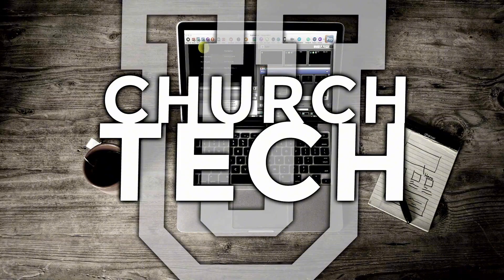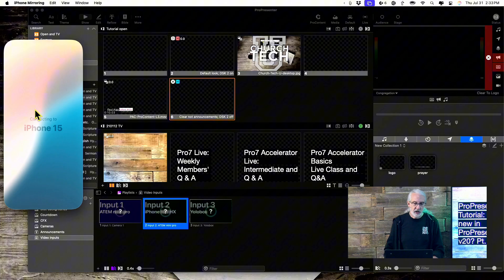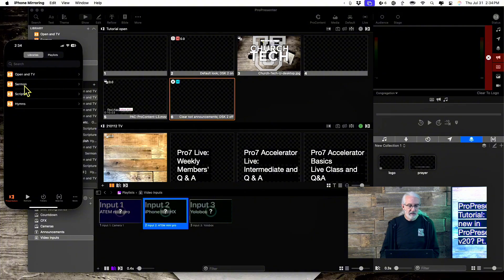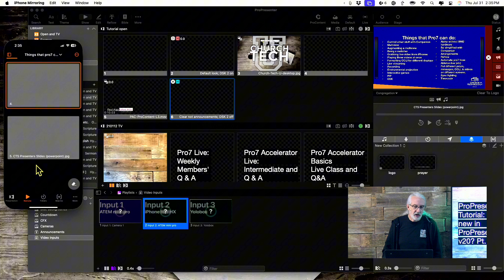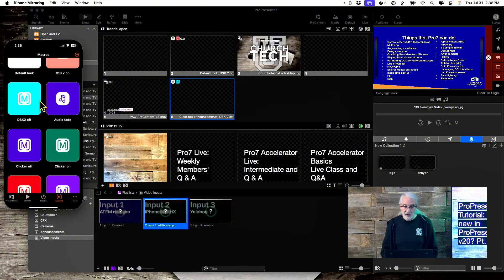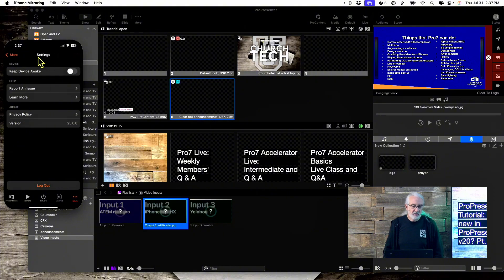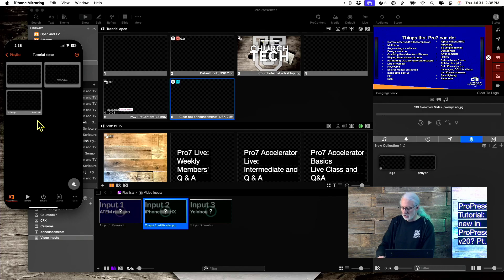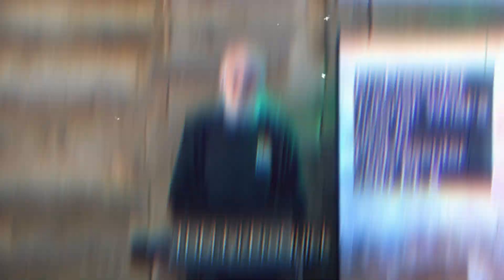ProPresenter Tutorial: What's new in ProPresenter v20 Pt. 2 | ProRemote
With ProPresenter 20, Renewed Vision has updated the ProPresenter remote app.  First, you should know that you NEED ProPresenter v20 or newer for the new app to work. Secondly, it's INCLUDED with your ProPresenter subscription, so you don't need to buy it.
The version of the app you see in this video IS beta, so some things will likely change, but I wanted to show it to you ASAP. :)